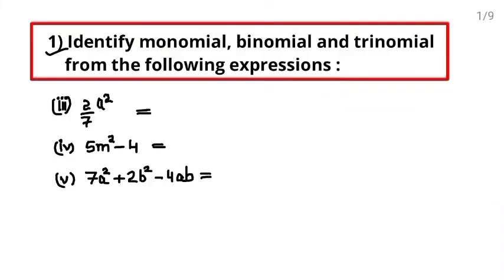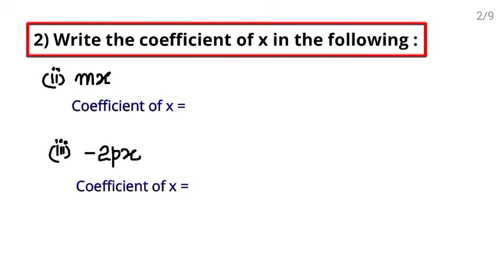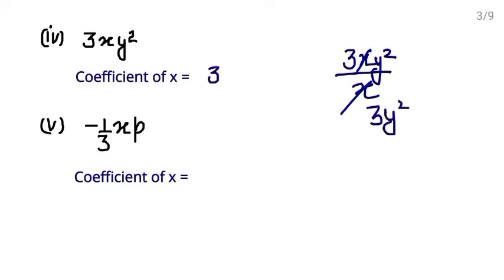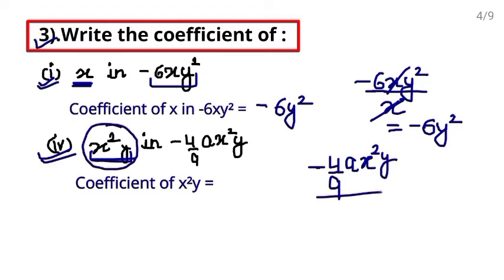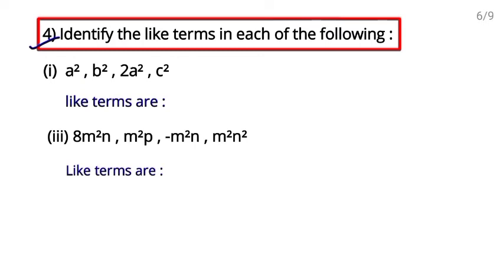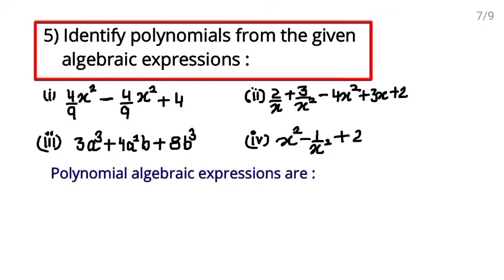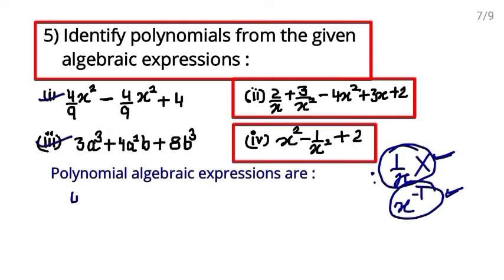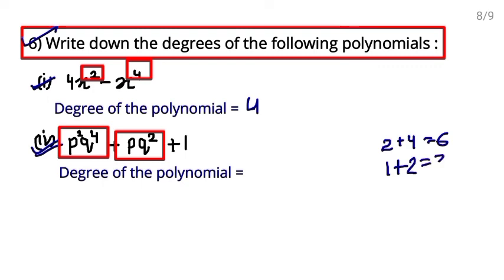Class - 7 || Maths || Exercise - 6A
composite maths
chapter - 6
Algebraic expressions
Exercise - 6A